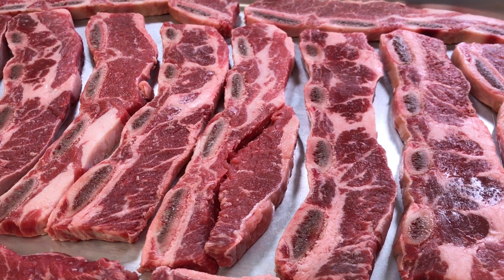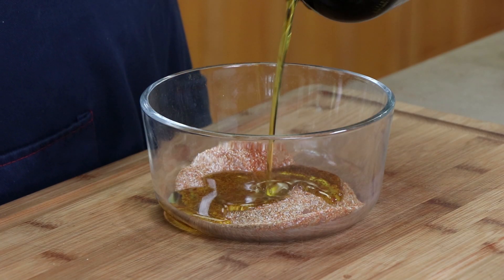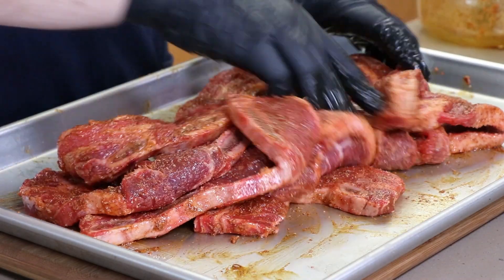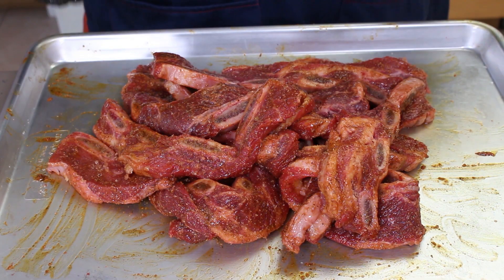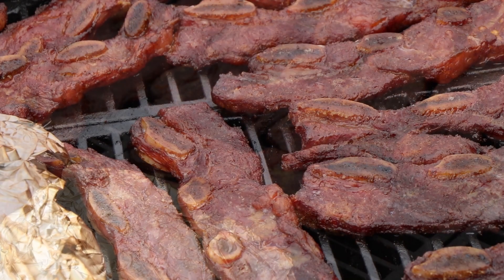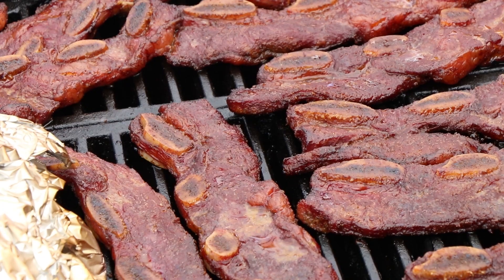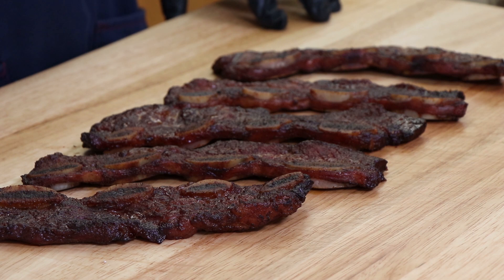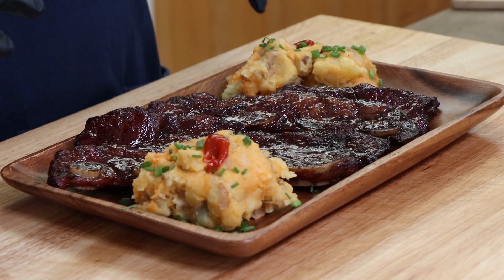Grilled Beef Flanken Ribs With Sriracha Garlic Mashed Potatoes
Beef Flanken Ribs are one of the easiest rib cuts to grill and develop amazing tenderness and flavor. With just two hours of indirect cooking on the Weber Kettle, followed by a Ginger Honey Glaze, these beautiful cuts were paired with some Sriracha Garlic Mashed Potatoes for a fantastic meal.

Flanken Rib Rub Ingredients

2 tsp Kosher Salt
1 tsp Paprika
2 tsp Granulated Garlic
1 tsp Ground Black Pepper
½ tsp Turmeric
1 TBSP Maple Syrup
2 TBSP Olive Oil

Ginger Honey Glaze Ingredients

¼ cup Honey
2 TBSP Soy Sauce
1 TBSP Crushed Fresh Ginger (not powdered)

Sriracha Garlic Potatoes Ingredients

2 lb Small White Potatoes
2 TBSP Butter
1 TBSP Minced Garlic
3 TBSP Milk
2 TBSP Sriracha Hot Sauce